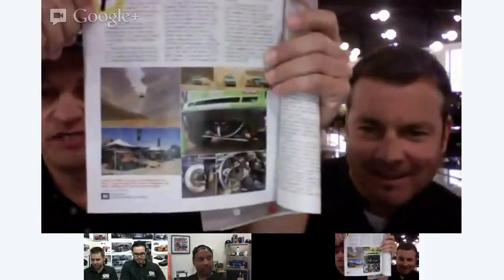Popular Mechanics TopShop Hangout with Galpin Auto Sports